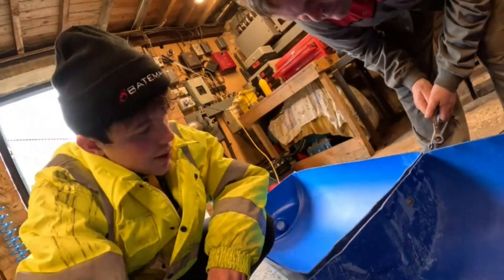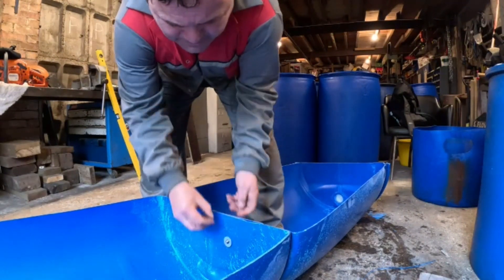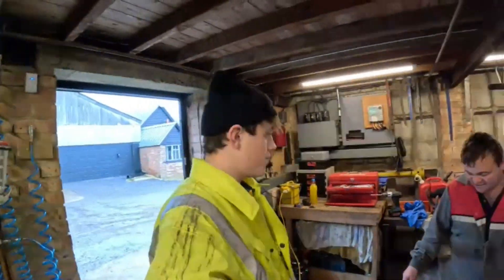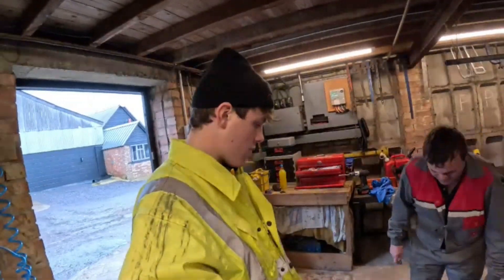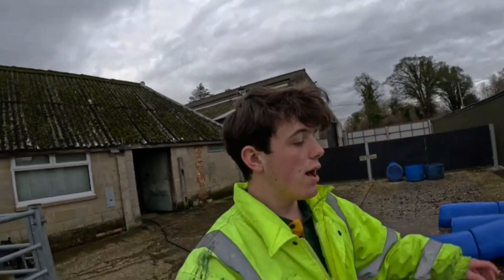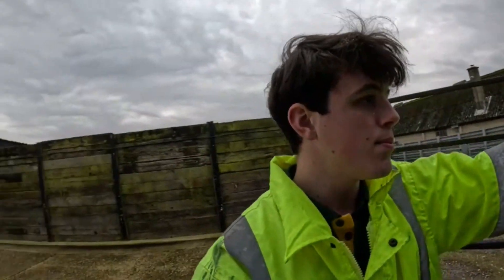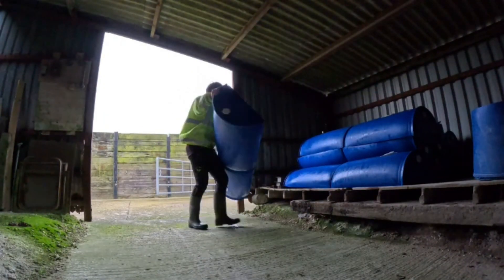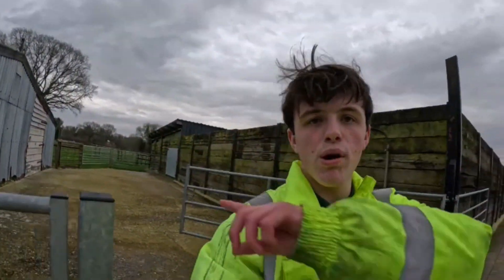Making something for the cows!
In this video we make some feed trough's for cows out of plastic drums

Equipment used:
GoPro 11 Black
VIRG TP-08  -  Tripod